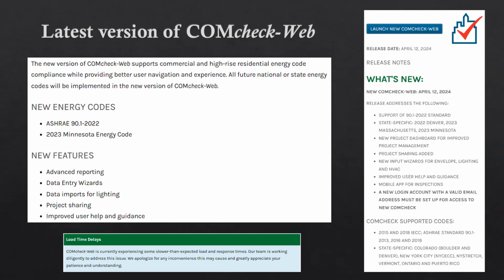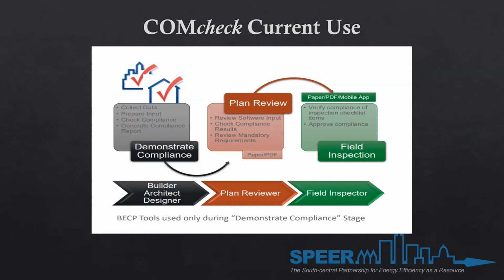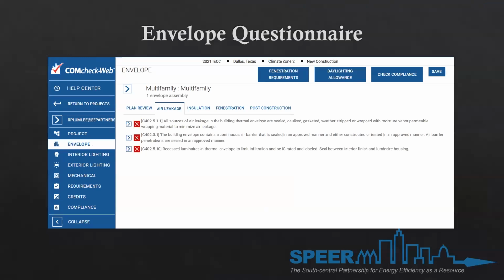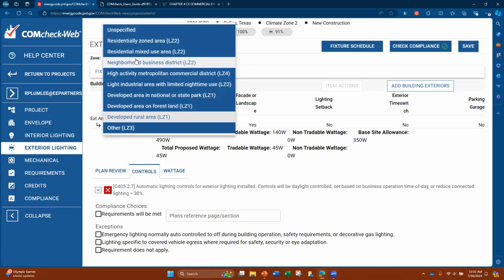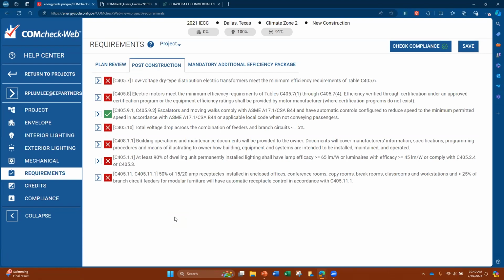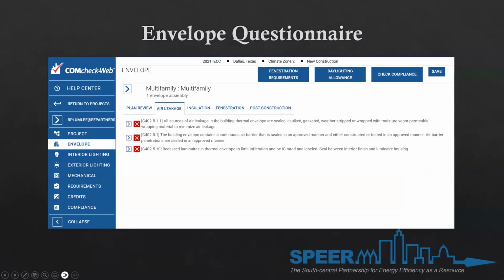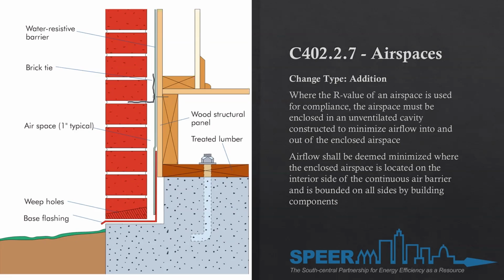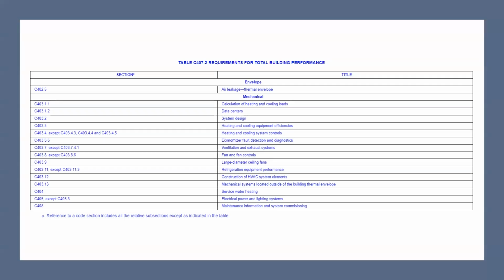2021 IECC & COMcheck Basics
Join us for an informative webinar where we will explore the latest features of COMcheck, the essential software for energy code compliance, and delve into the significant updates from the 2021 International Energy Conservation Code (IECC) that impact commercial buildings. This session will provide valuable insights for architects, engineers, and building professionals on how to leverage these tools and standards to enhance energy efficiency and ensure compliance with the latest regulations. Don’t miss this opportunity to stay ahead in the evolving landscape of energy conservation and building performance.

*Original Airdate: July 30th, 2024*